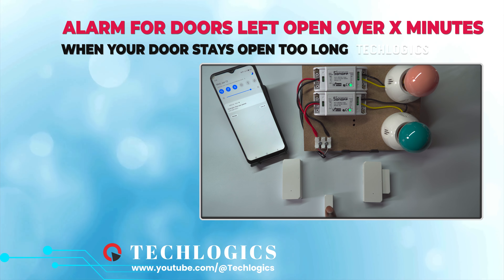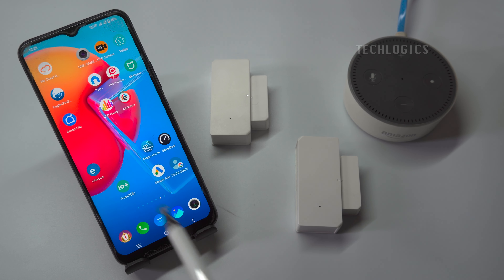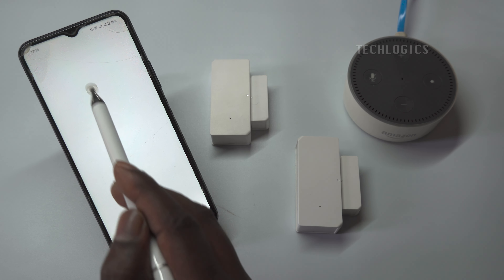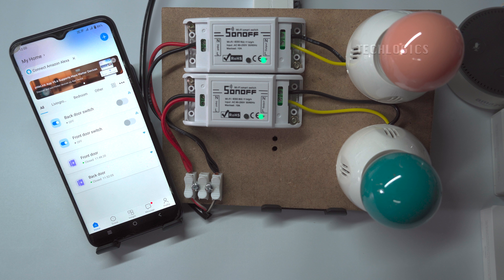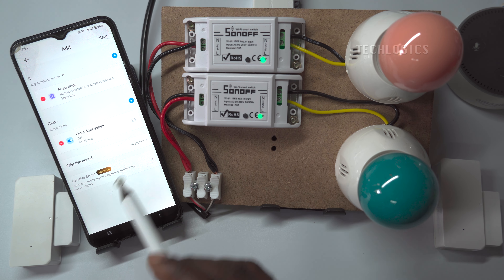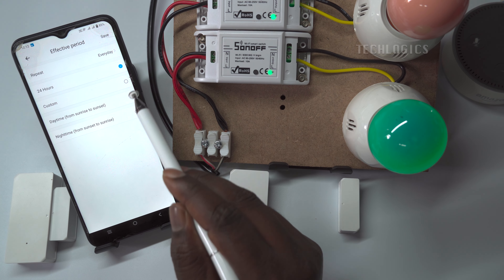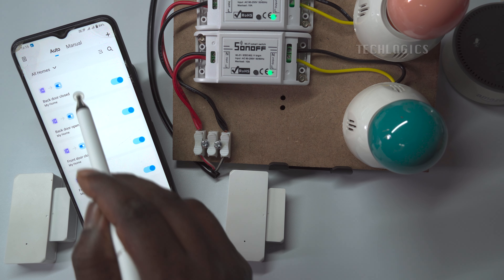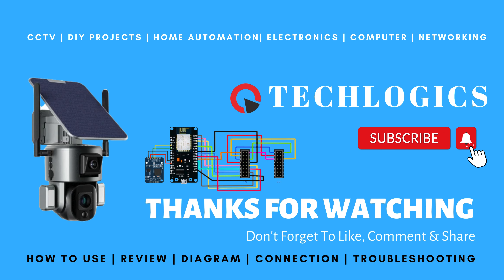DIY Home Automation: Notify Alarm if Door Remains Open Too Long or More Than X Minutes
Welcome to our DIY home automation tutorial! In this video, we demonstrate how to set up a notification alarm that triggers if a door remains open for too long or more than a set number of minutes.